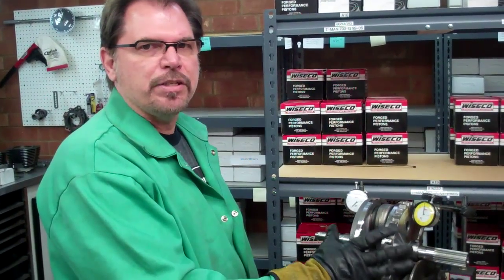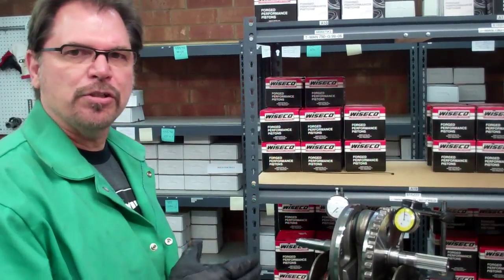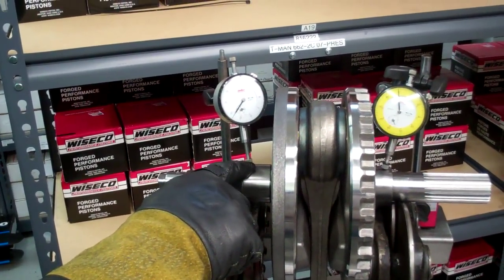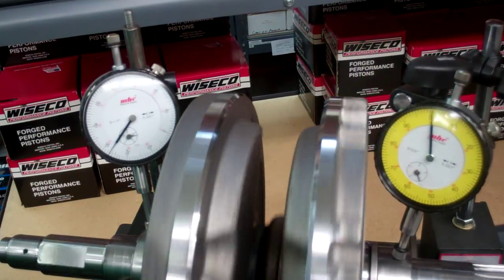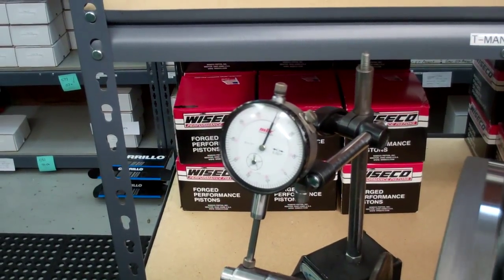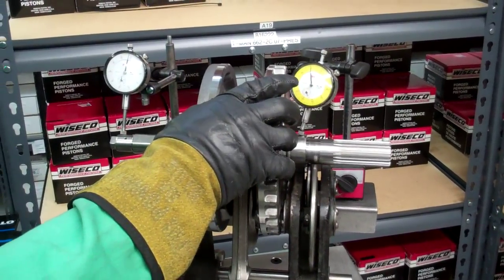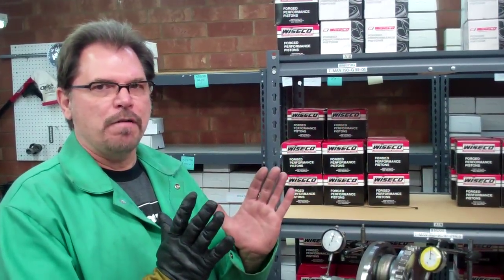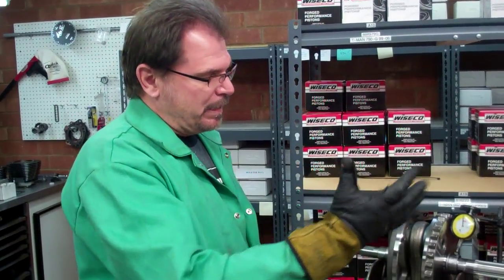T-Man Tec-Tip,Understanding your pinion and sprocket shaft runout.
In this video we go over the different ways to check your pinion and sprocket shaft runout and how that affects your crankshaft.